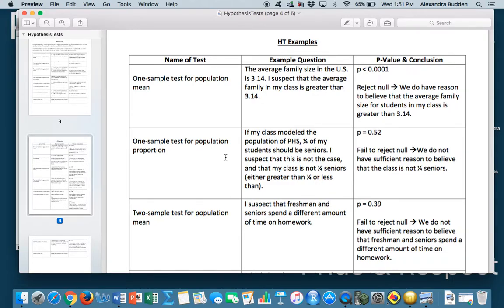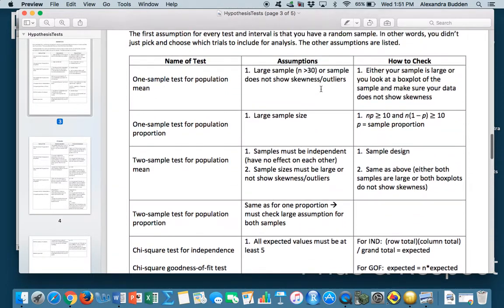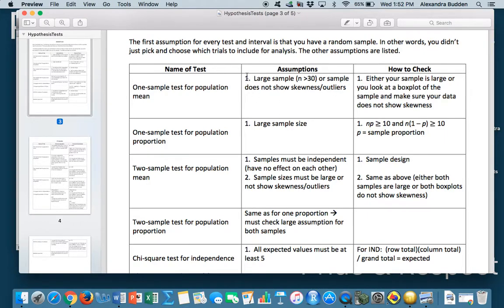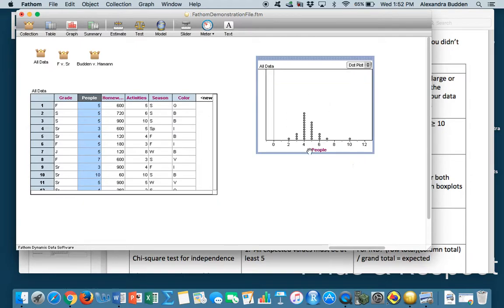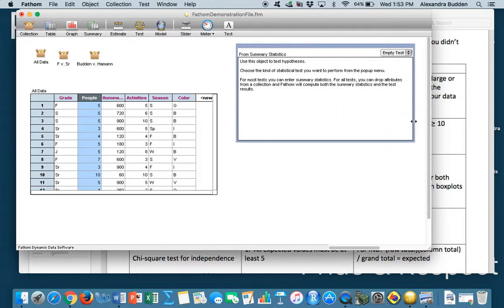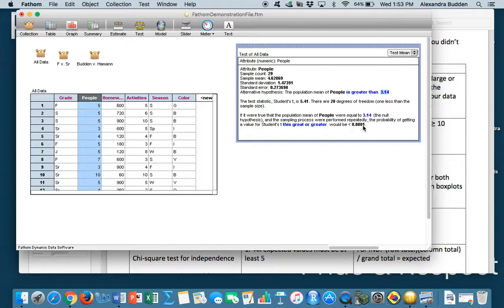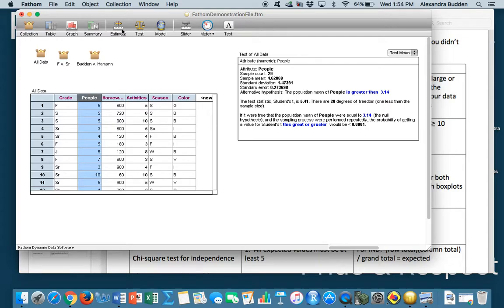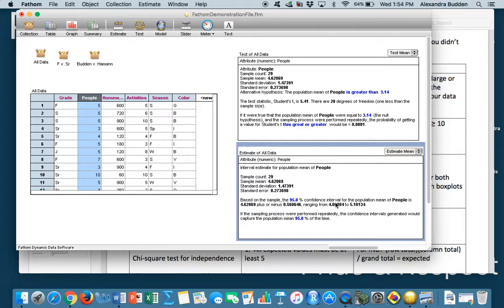One Sample Test for Mean